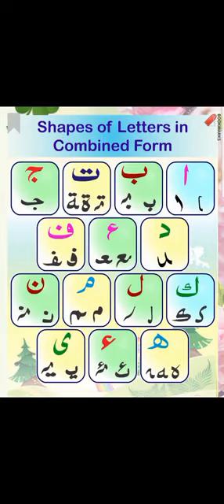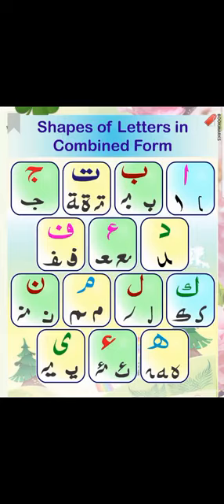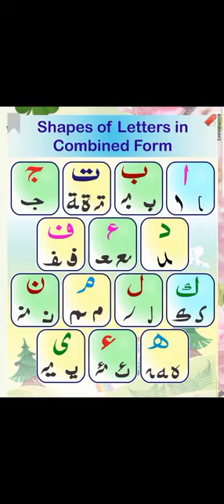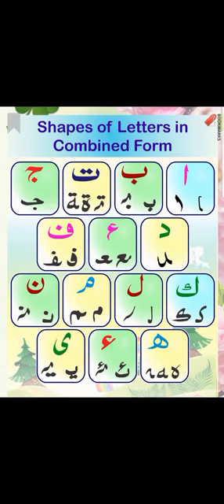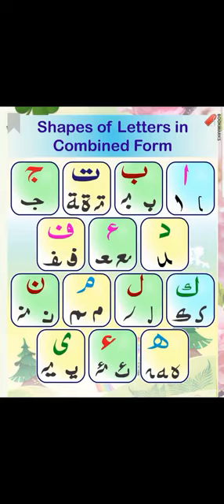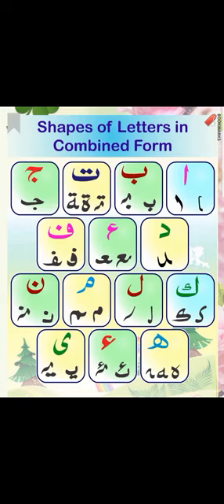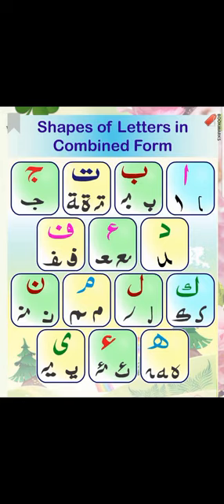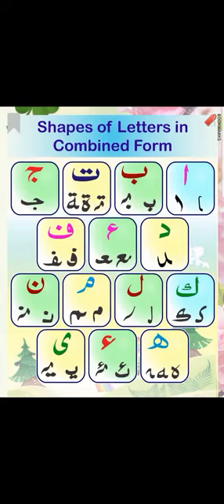Joined Forms of Arabic alphabets to make Arabic words. Lesson 1